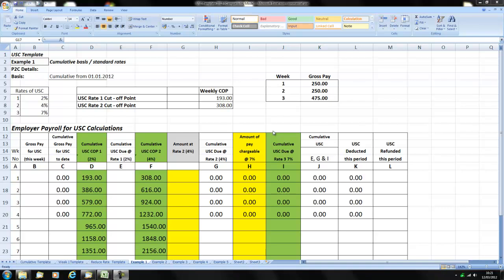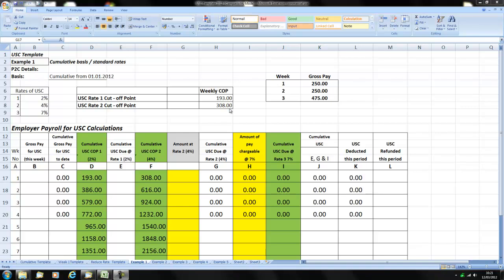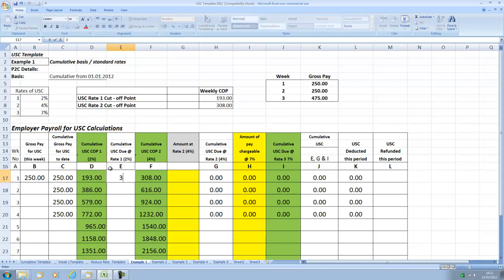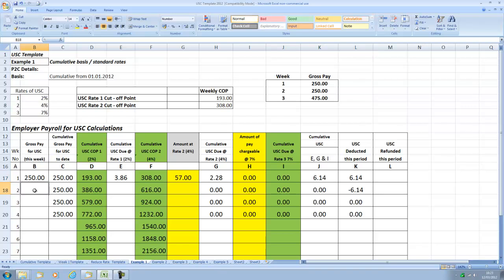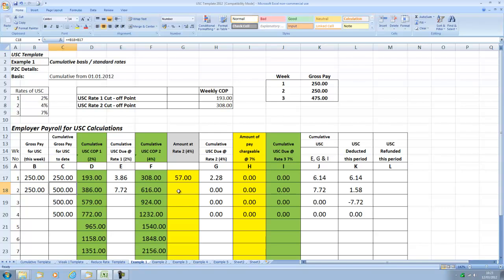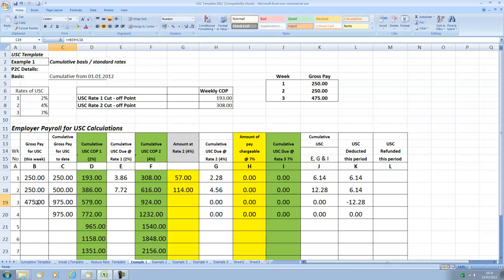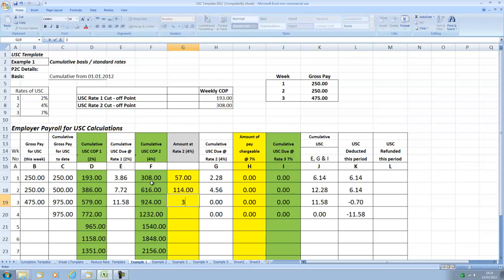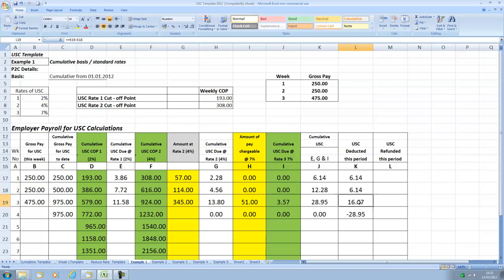USC calculated on a cumulative basis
How to calculate USC on a cumulative basis